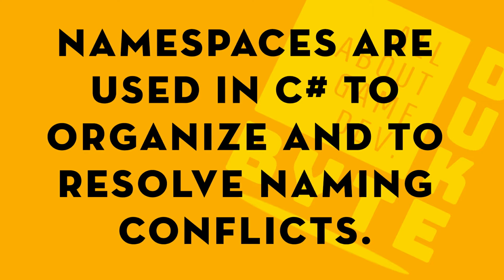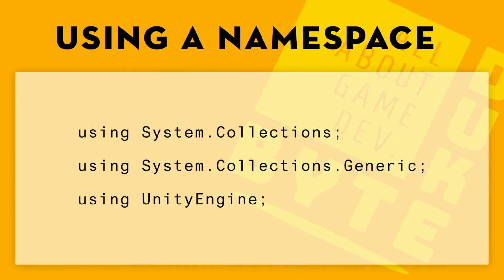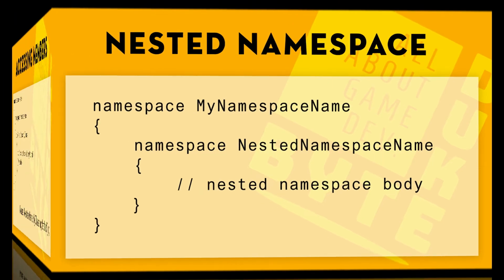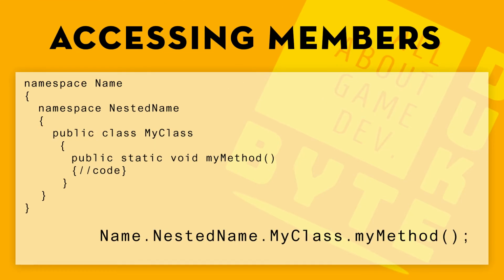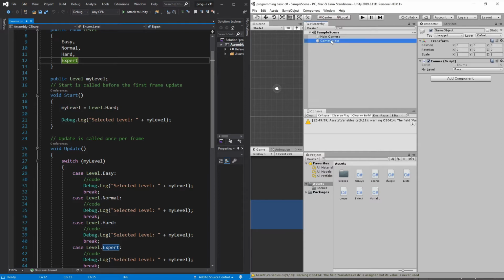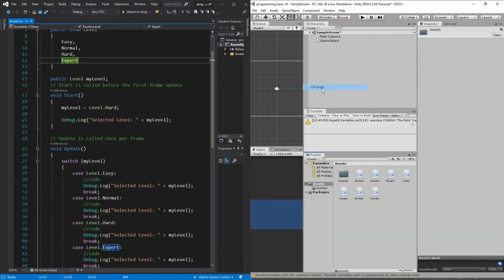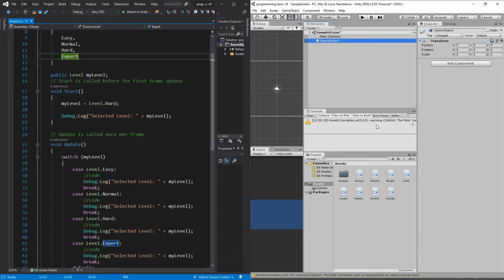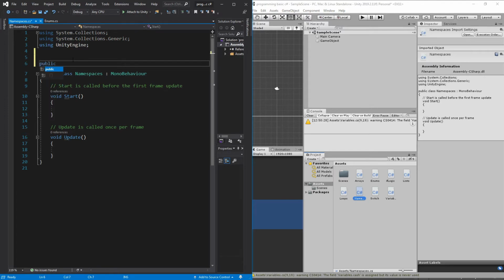How to Easily and Effectively Learn C# Coding in Unity for Beginners: Namespace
Unity 2020 coding in C# for beginners series.

In this tutorial, we will learn about Namespace.
Namespaces are used to organize a big project into groups and to prevent name collisions that can occur, mainly when your codebase includes multiple libraries.